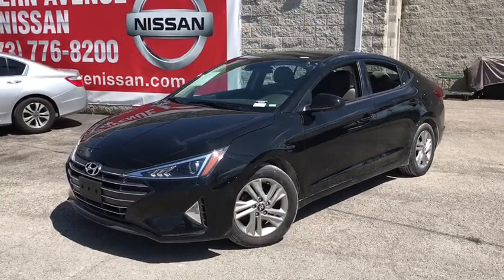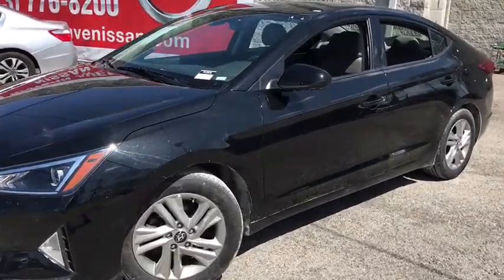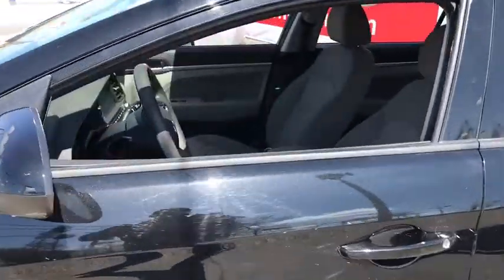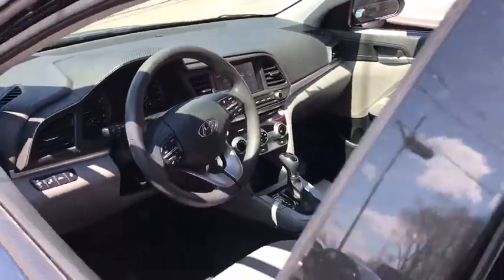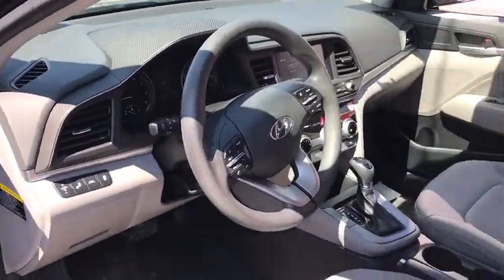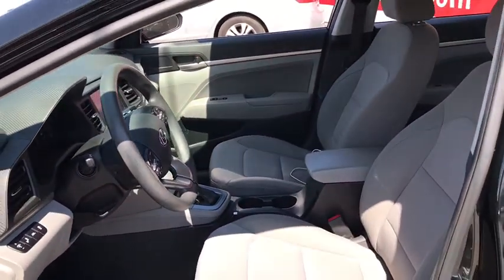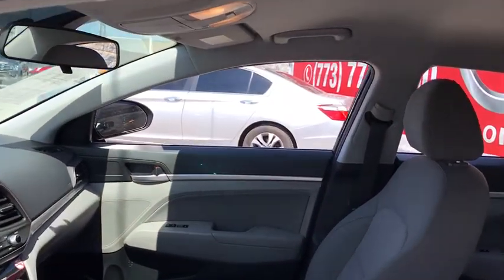2019 Hyundai Elantra Chicago, Matteson, Oak Lawn, Orland Park, Countryside IL P12816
Phantom Black [LISTING TYPE] 2019 Hyundai Elantra available in Chicago, Illinois at Western Ave Nissan. Servicing the Matteson, Oak Lawn, Orland Park, Countryside IL area.

CARFAX One-Owner. Clean CARFAX. Black 2019 Hyundai Elantra SEL FWD 6-Speed Automatic with Shiftronic 2.0L 4-Cylinder DOHC 16Vbrbr28/37 City/Highway MPGbrbrbrWe Are Your Chicago, IL New and Certified Pre-owned Nissan Dealership near Berwyn, Burbank, Calumet City, Cicero, Elmhurst, Evanston, Franklin Park, La Grange, Matteson, Melrose Park, Morton Grove, Northbrook, Oak Lawn, Oak Park, Orland Park, Tinley Park. Are you wondering, where is Western Ave Nissan or what is the closest Nissan dealer near me? Western Ave Nissan is located at 7410 South Western Ave, Chicago, IL 60636. You can call our Sales Department at , Service Department at , or our Parts Department at . Although Western Ave Nissan in Chicago, Illinois is not open 24 hours a day, seven days a week  our website is always open. On our website, you can research and view photos of the new Nissan models such as the 370Z, Altima, Armada, Frontier, GT-R, LEAF, Maxima, Murano, NV Cargo, NV Passenger, NV200, Pathfinder, Rogue, Rogue Sport, Sentra, Titan, Titan XD, Versa or Versa Note that you would like to purchase or lease. You can also search our entire inventory of new and used vehicles, value your trade-in, and visit our Meet the Staff page to familiarize yourself with our staff who are committed to making your visit to Western Ave Nissan a great experience every time.